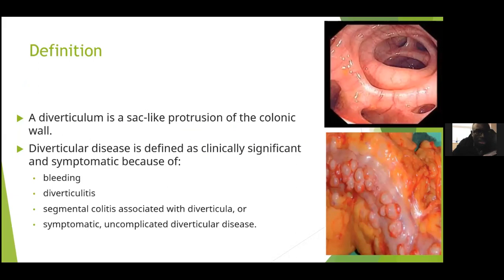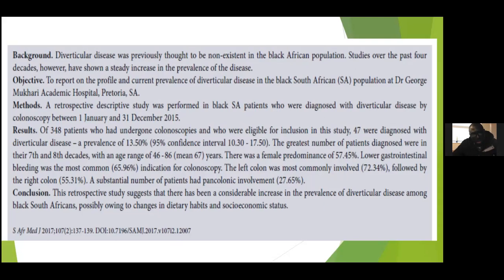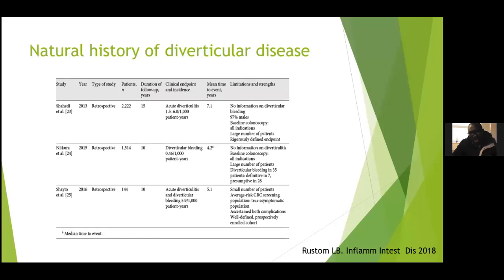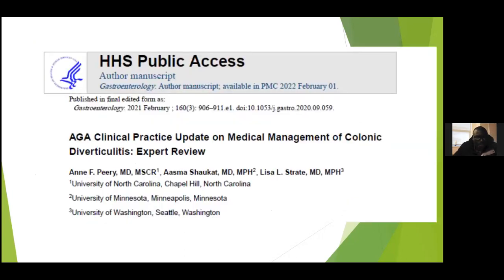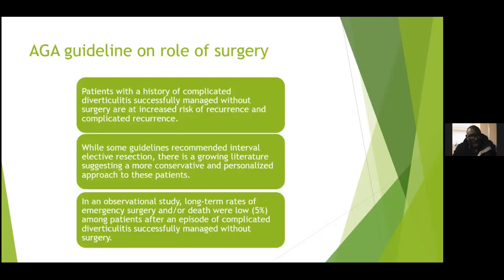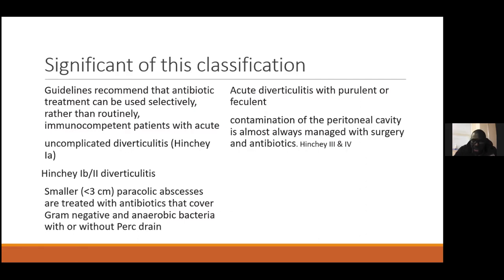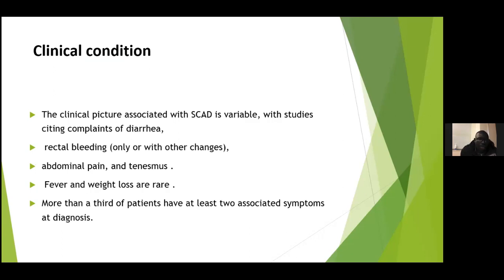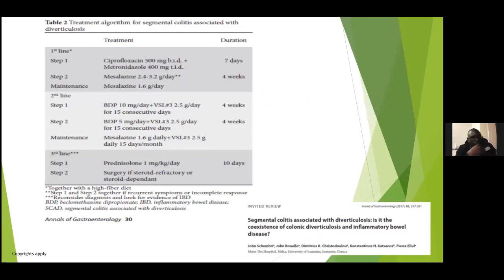G-ECHO Fellows presentation : Diverticular disease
Presenter: Dr Innocent Francis